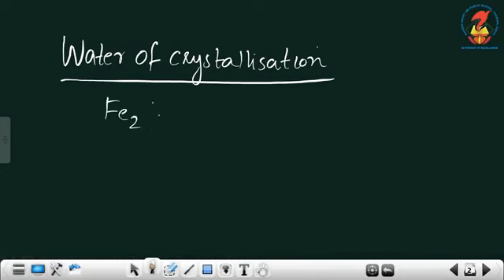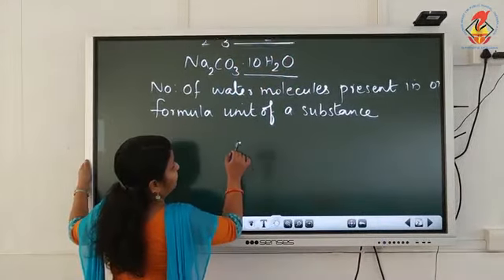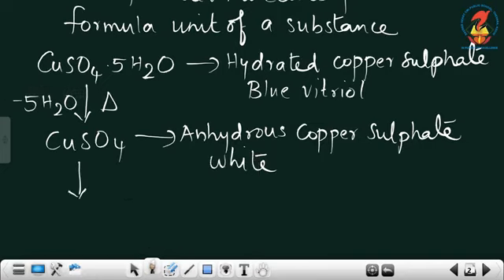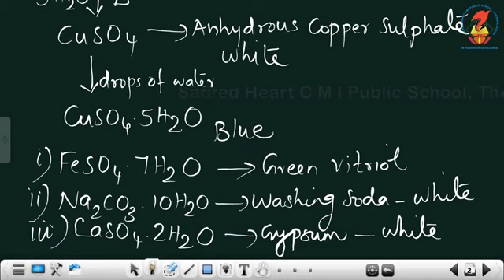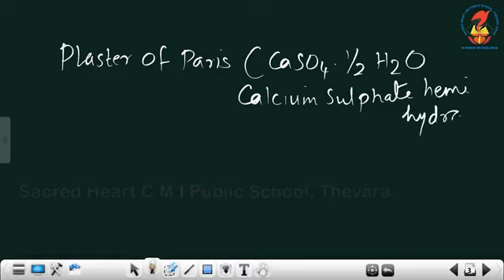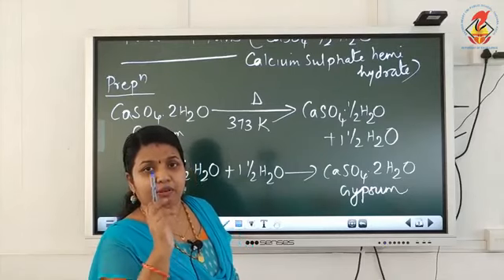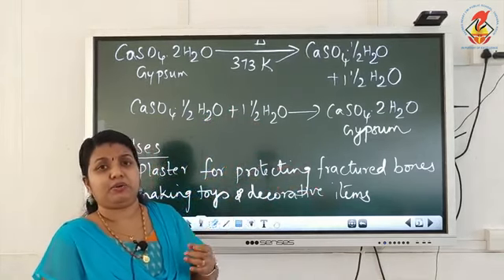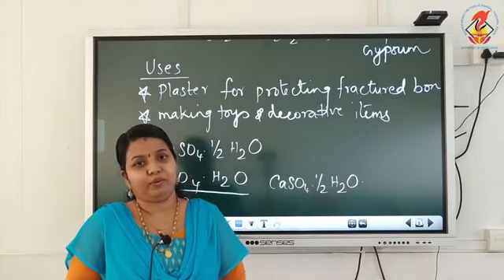Chem10 Chapter 02 Acids, Bases and Salts Video 10 Water of Crystallisation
Chem10 - Chapter 02 - Acid, Bases and Salts - Video 10 - Water of Crystallisation